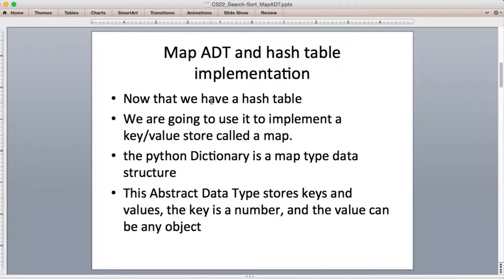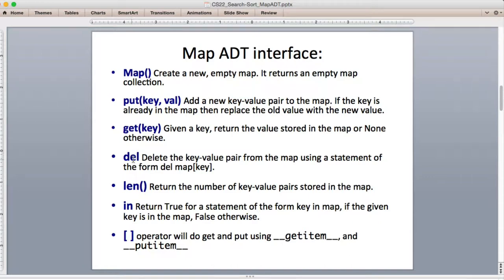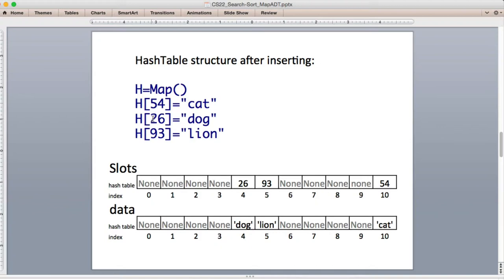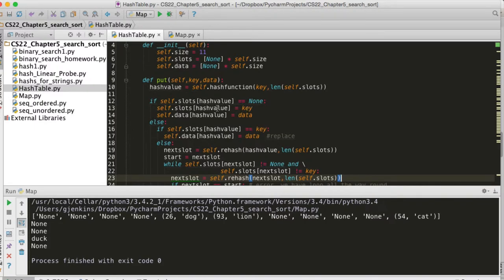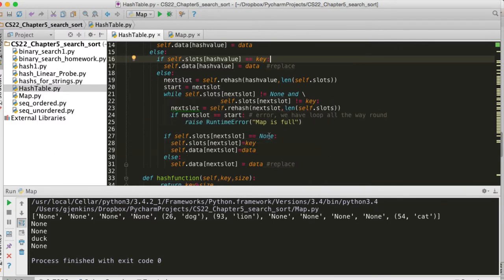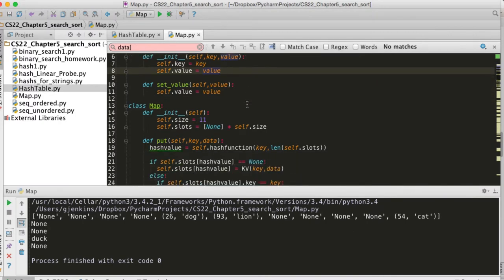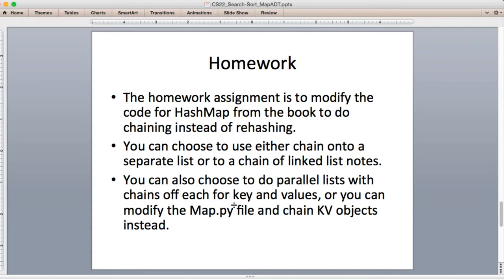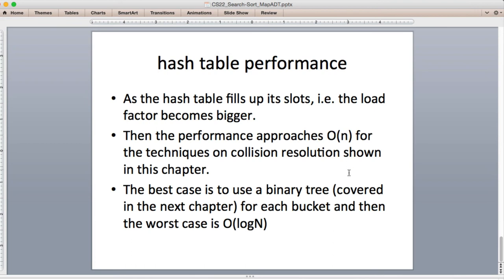Search/Sort 5 | Hash tables 3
Last section of hash table with the MAP ADT and a discussion of performance These videos are to help you when reading the ebook: "Problem Solving with Algorithms and Data Structures using Python" at